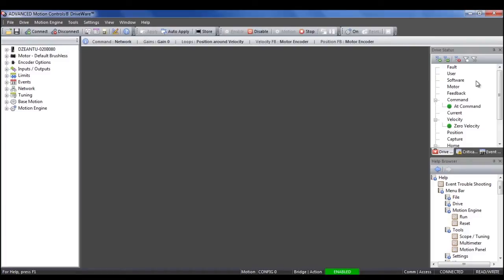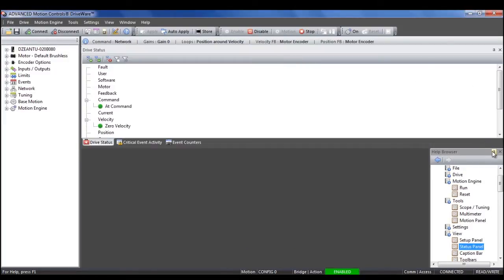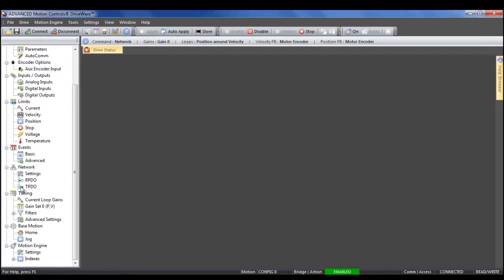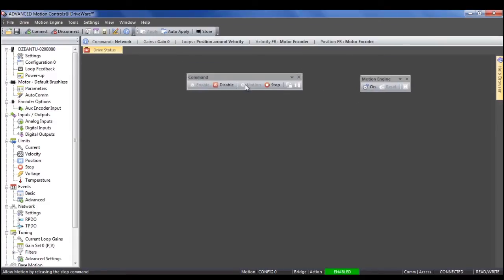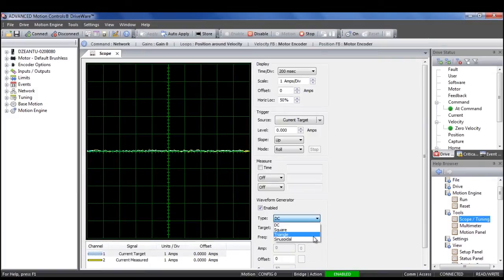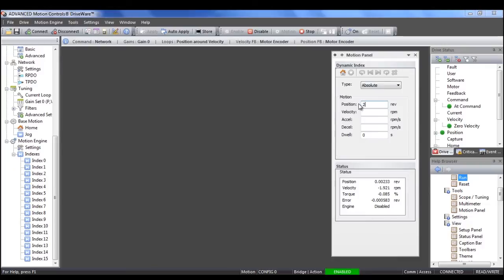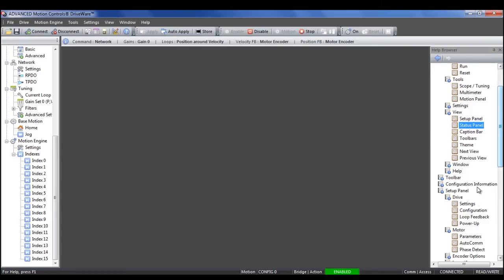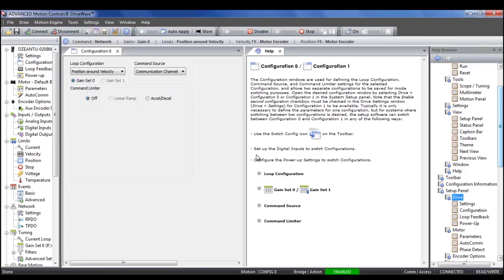DriveWare 7 Overview by ADVANCED Motion Controls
Overview of DriveWare® 7 servo drive configuration software, highlighting powerful capabilities and functionality.
DriveWare 7 software is used to commission, troubleshoot, and integrate all ADVANCED Motion Controls' Digiflex® Performance™ digital servo drives. All drive limits, control loops (current, velocity, and position), and event handling can be configured in DriveWare. Notable features include a fully functional multi-channel oscilloscope, function generator and user friendly layout and interface.